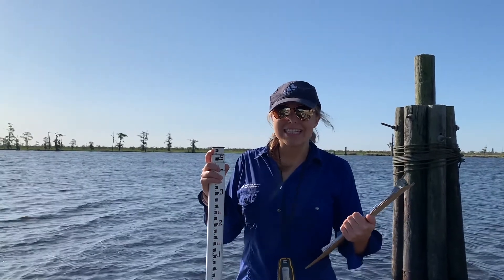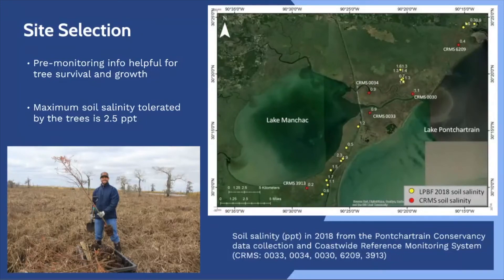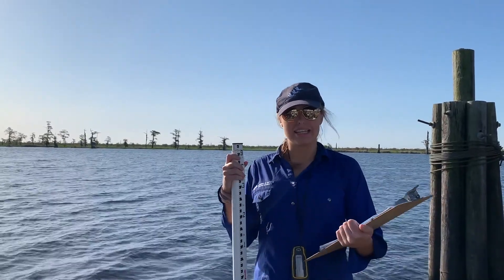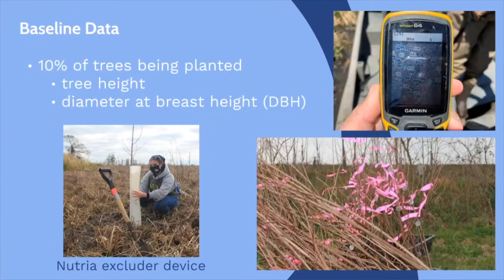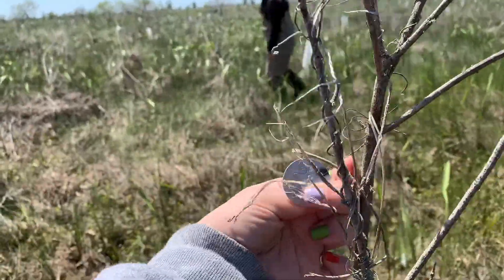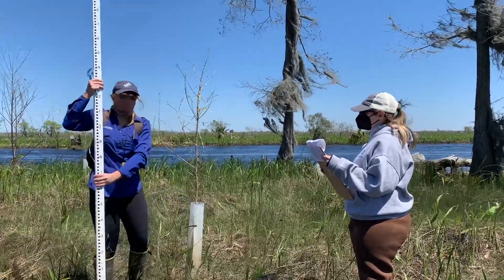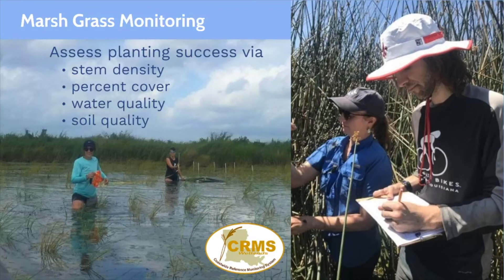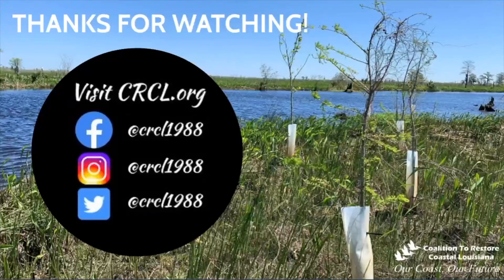How we monitor tree growth on Louisiana's coast